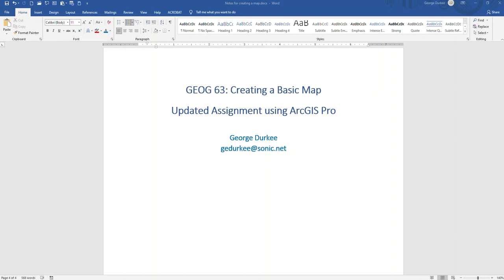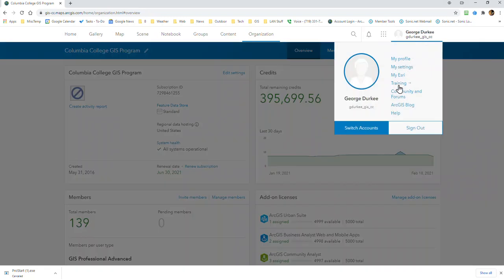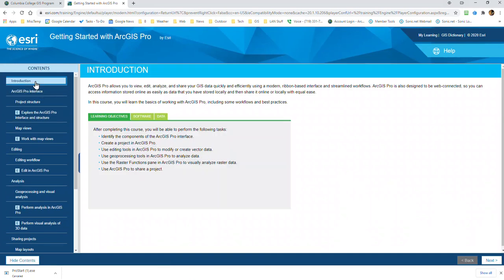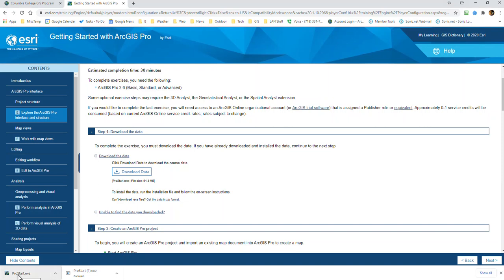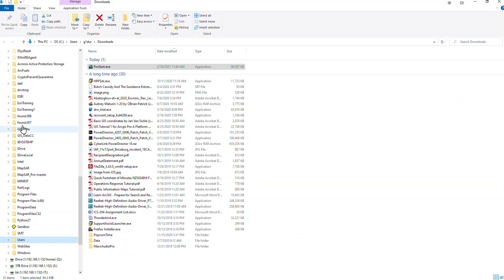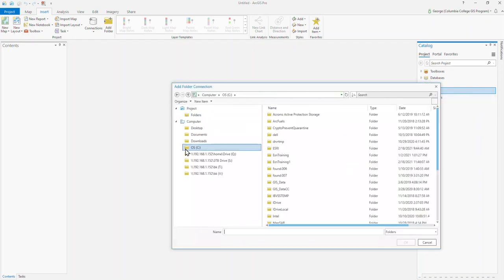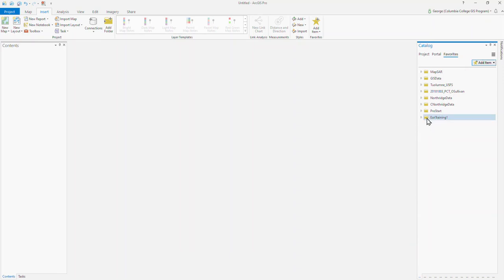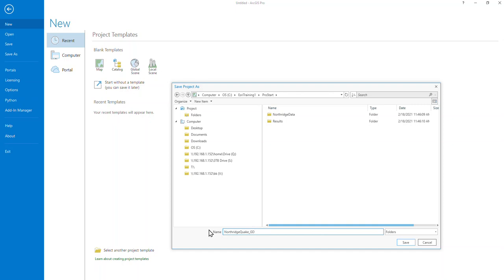GEOG 63: ArcGIS Pro Option 2 Assignment: Video 1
Video 1 of 5 for those doing Option 2 during weeks 2 & 3 in the Geography 63, Creating a Basic Map, at Columbia College.
Option 2 as an Assignment choice was created in 2022 with Covid closures, storms, county electrical outages and other fun stuff which kept people from being able to complete their assignments on time. I modified the original assignment (ESRI Getting Started with ArcGIS Pro -- now Option 1) with this series. I've since decided they stand on their own and can be used as a full assignment option. Which is all to say ignore some of the introductory remarks here but start paying attention -- and following -- the step by step to access and download the data. Again, this is the same data as used in Option 1 but we'll use only part of the data set.

This video covers downloading the Northridge Earthquake data from the ESRI Learning class  Getting Started with ArcGIS Pro then opening ArcGIS Pro, linking folders to the Catalog, and creating point, line, and polygon feature classes in a GDB.